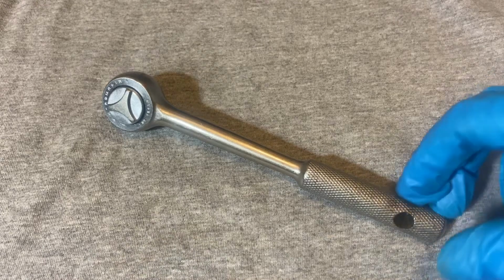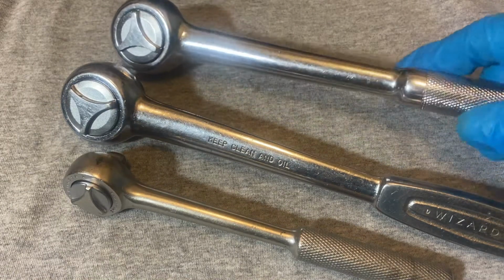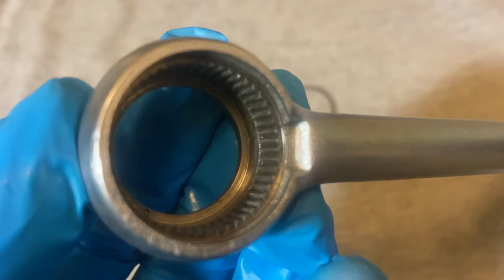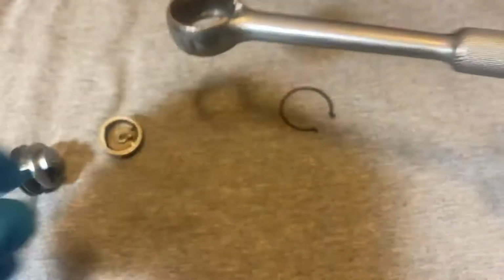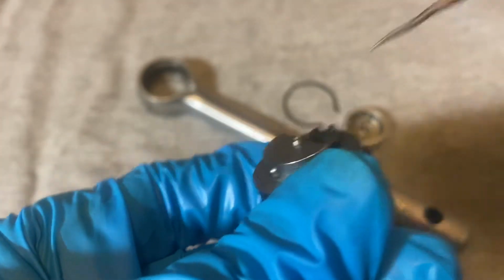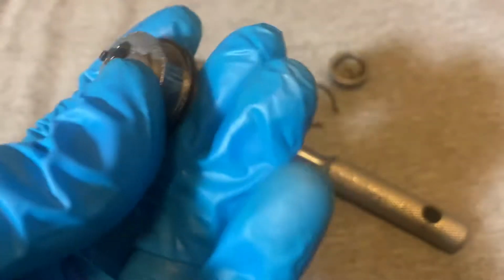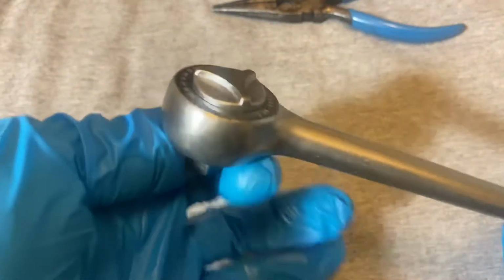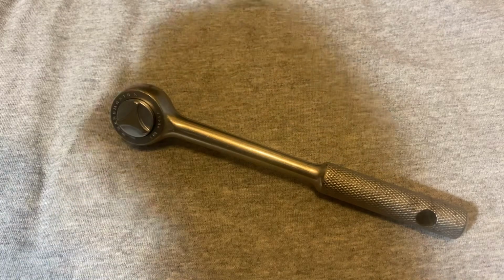WardMaster (Indestro) I84-4843R Ratchet From Montgomery Ward TEARDOWN Vintage 3/8” Drive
Montgomery Ward “WardMaster” ratchet from a fine line of Indestro made ratchets.